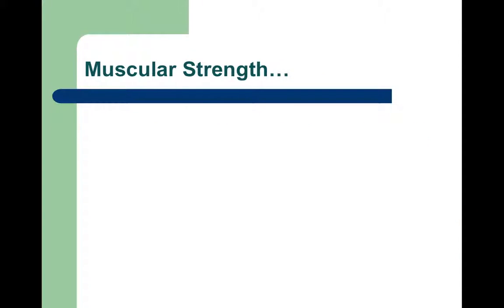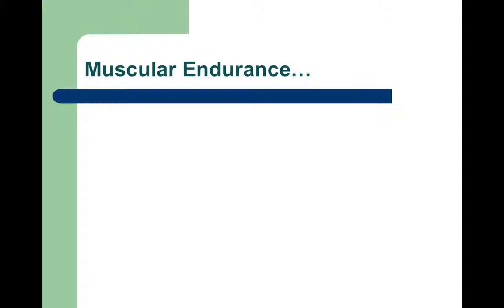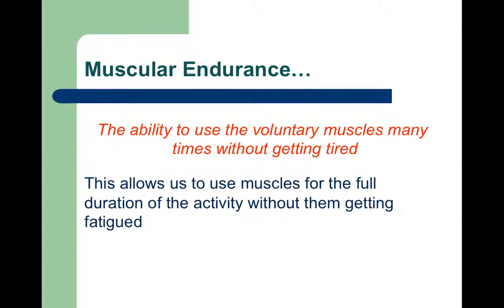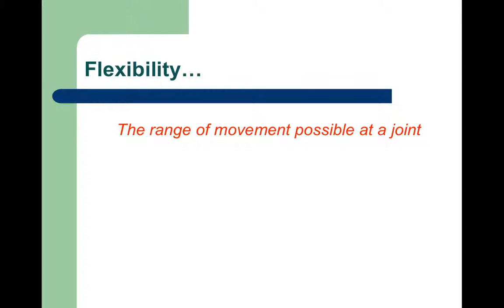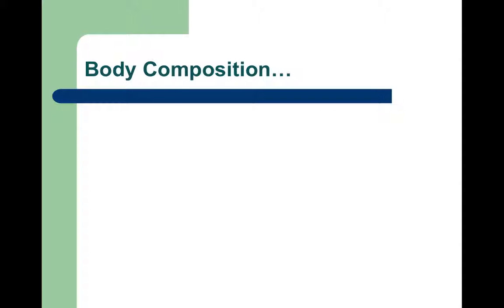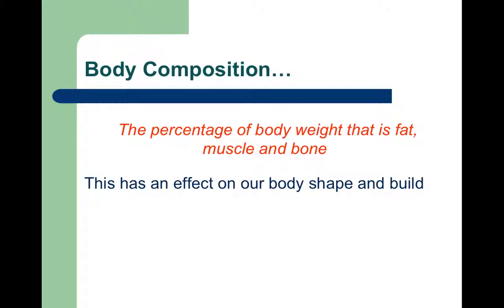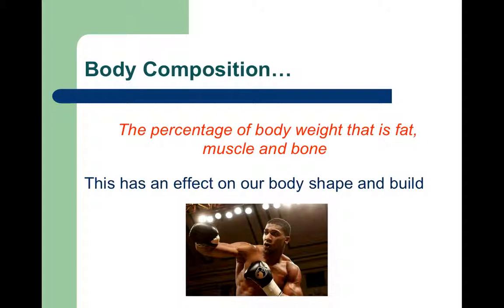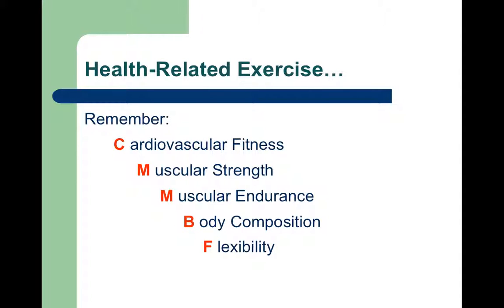Topic 1.1.3: Health Related Exercise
Watch the video as many times as you need to in order to fully understand the topic being covered, and then complete your Flipped Learning Mat, so that you are ready to apply your knowledge next lesson